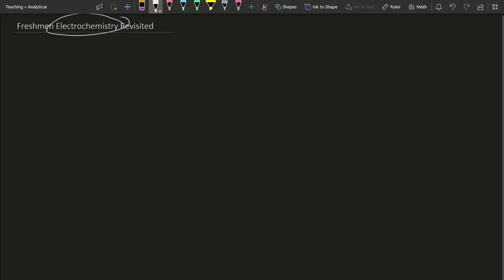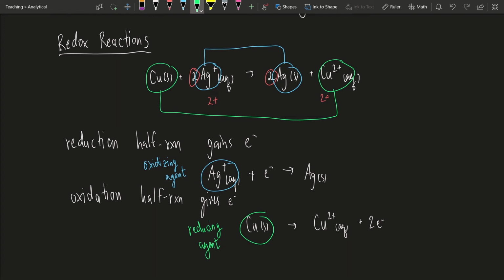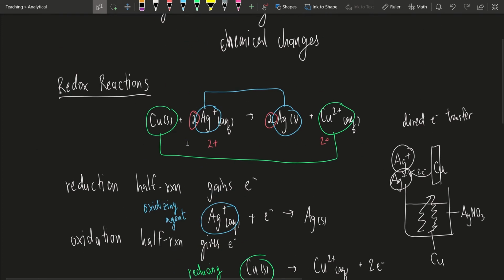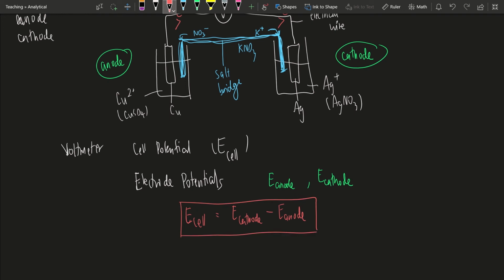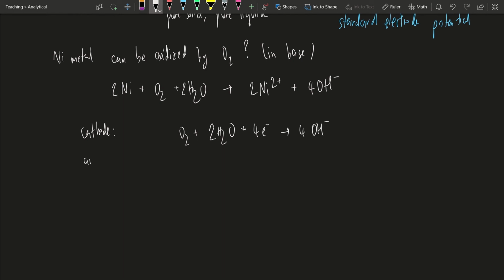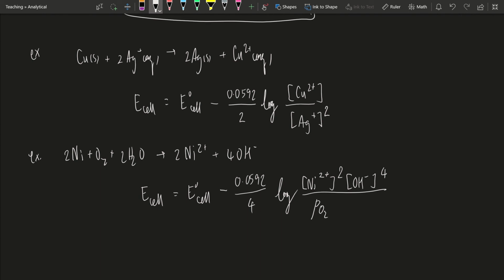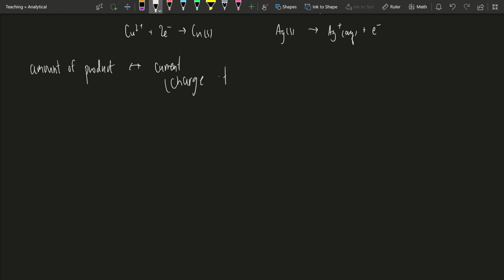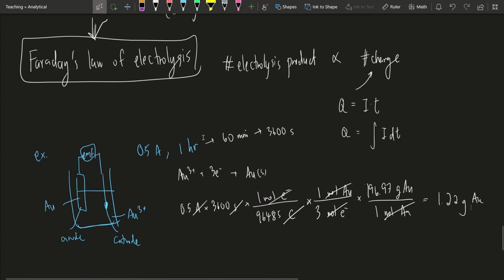Freshmen Electrochemistry Revisited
Redox reaction, Electrochemical Cells, Galvanic Cell, Cell Potential, Electrolytic Cell, Faraday's Law of Electrolysis

To supplement 2302205 Anal Chem I (BSAC)
Department of Chemistry, Chulalongkorn University